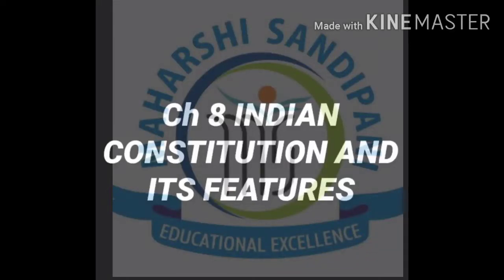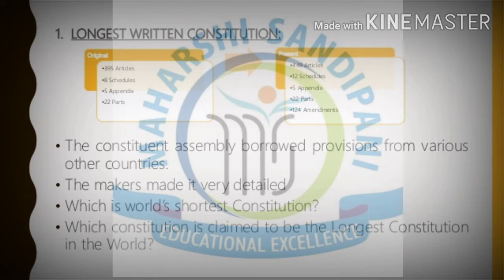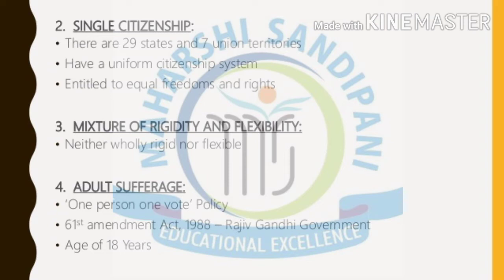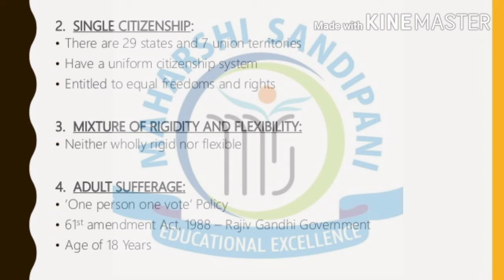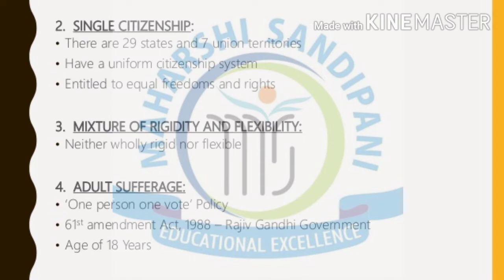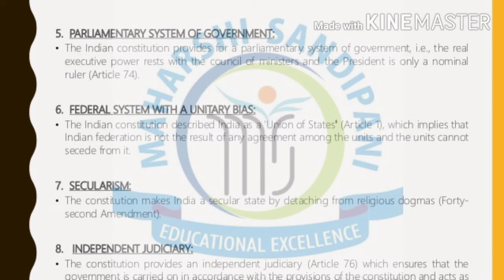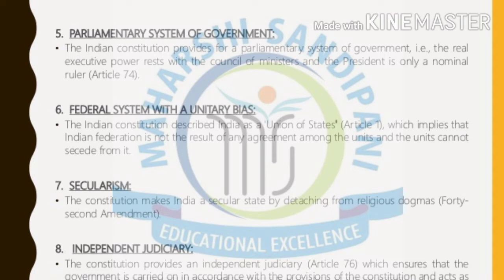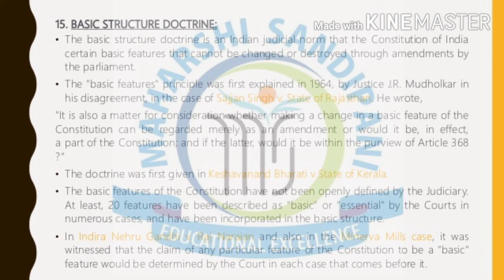E.M Grade-9 S.S Chapter-8 ( Framing of Constitution)